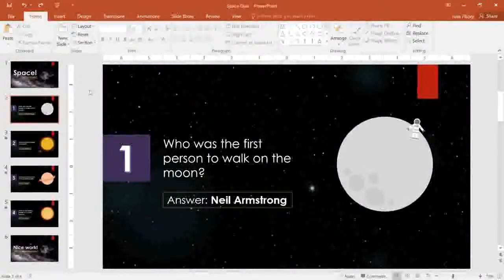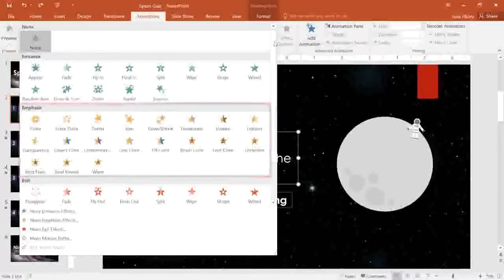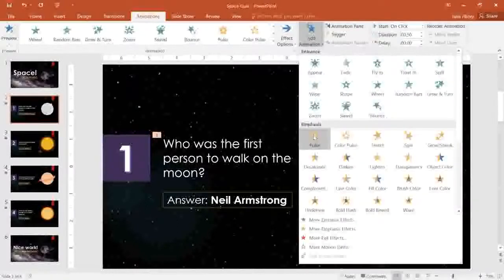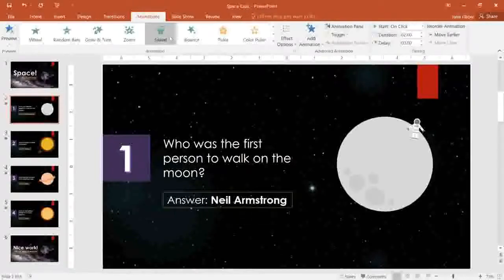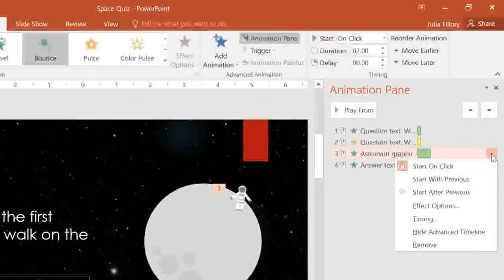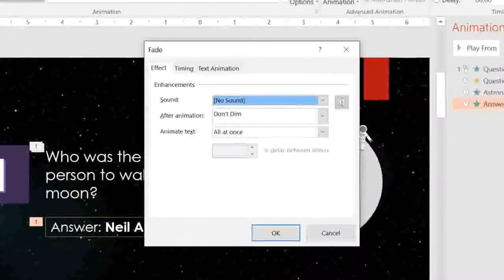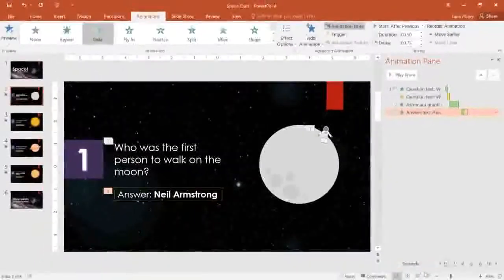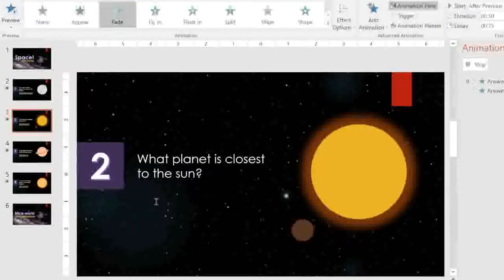MS PowerPoint 2016 Lesson 18 Animating Text and Objects